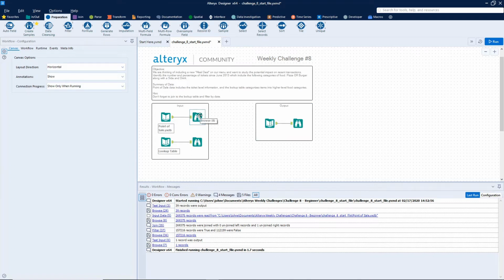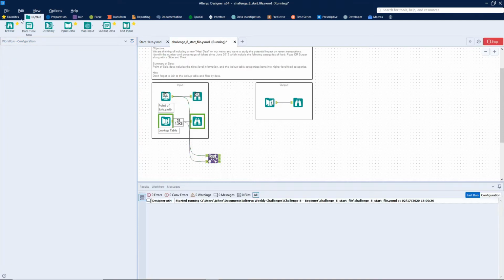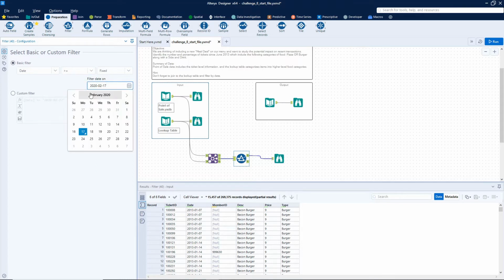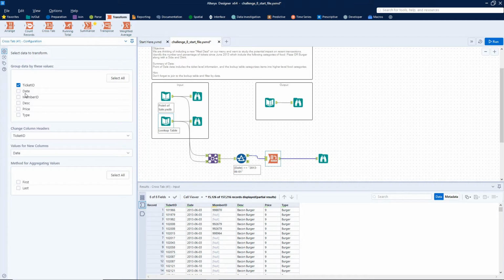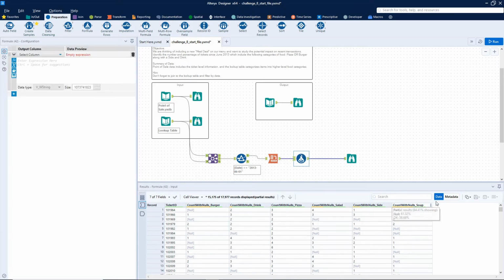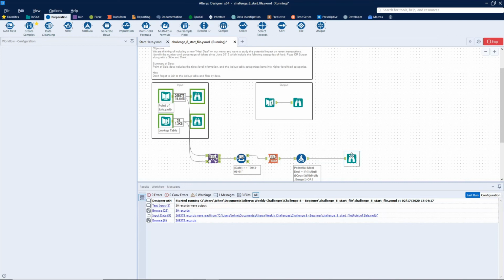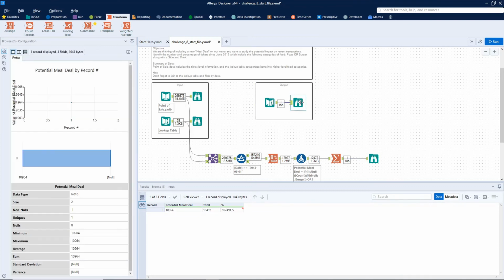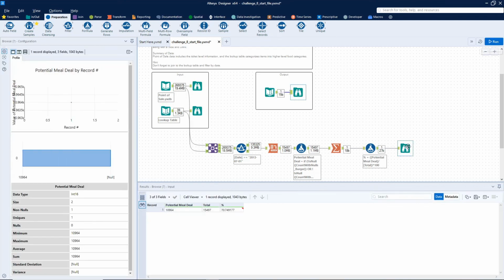AGGREGATE CONSUMER PURCHASES | I CAN ALTERYX THAT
[8] I Can Alteryx That: Aggregate Consumer Purchases

In this edition of I Can Alteryx That, we walk you through a solution to Alteryx weekly challenge #8. The goal for this challenge is to aggregate consumer data to determine the feasibility of creating a new "meal deal."